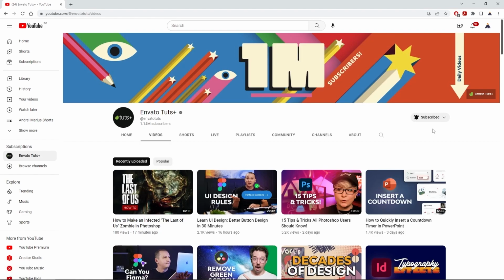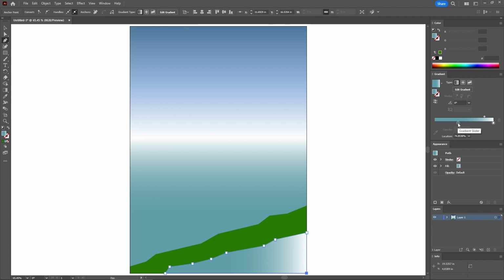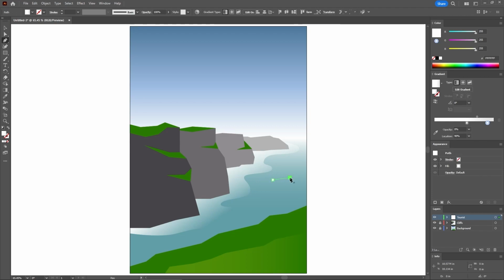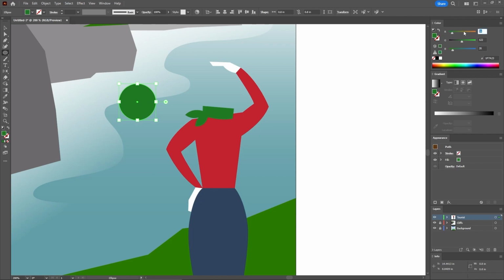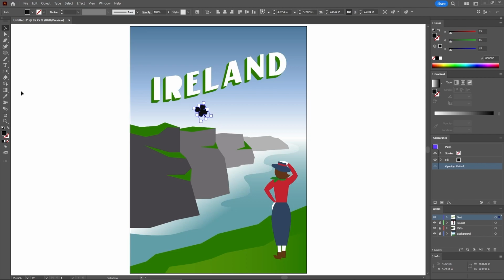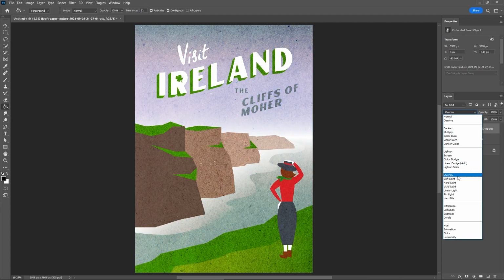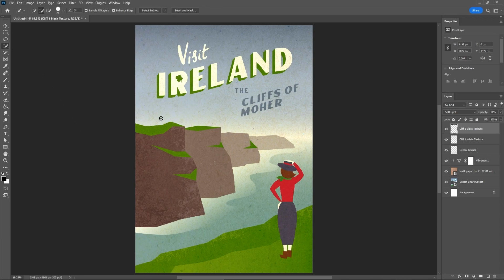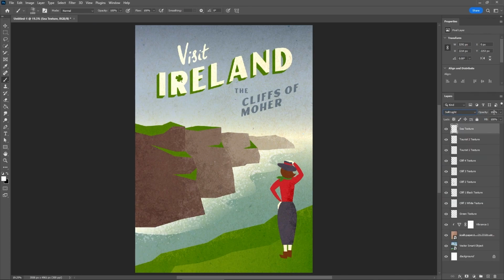How to Design a Vintage Travel Poster in Adobe Illustrator and Photoshop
This video will walk you through the steps of creating a "Visit Ireland" travel poster in a vintage style, using both Illustrator and Photoshop.

By starting in Illustrator and then switching over to Photoshop, we’ll have the benefit of Illustrator’s easy-to-use drawing tools for crisp illustrations, but also take advantage of Photoshop’s brushes and blending modes to finish it off with authentic-looking ink and paper textures. Follow along to see the full poster design process.

00:00 Introduction
01:08 Set up an Illustrator document
01:48 How to create a background with gradients
05:22 How to draw the cliffs
08:14 How to create a tourist figure
13:30 How to arrange the typography
18:23 How to set the poster up in Photoshop
19:48 How to add texture
26:40 Outro

Read more on How to Design a Vintage Travel Poster in Adobe Illustrator and Photoshop on Envato Tuts+

Envato Tuts+
Discover free how-to tutorials and online courses. Design a logo, create a website, build an app, or learn a new skill